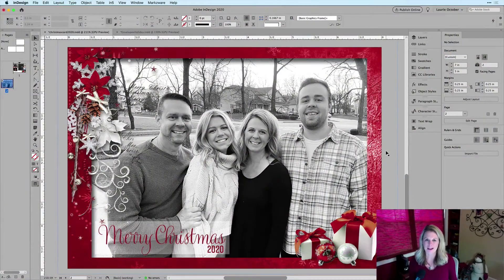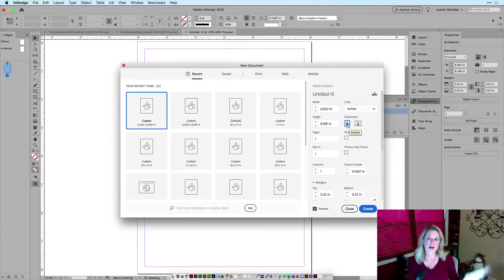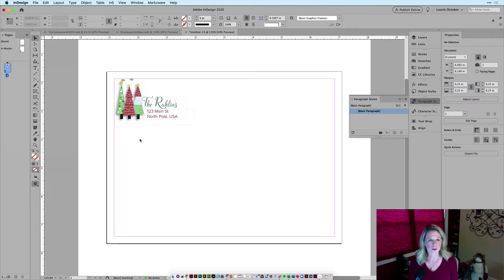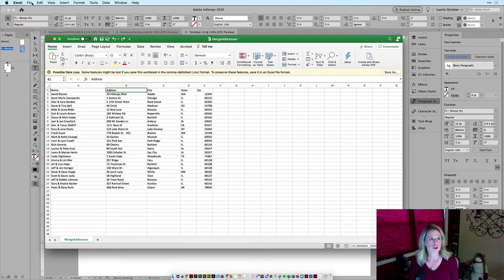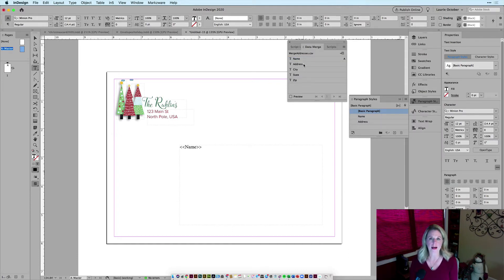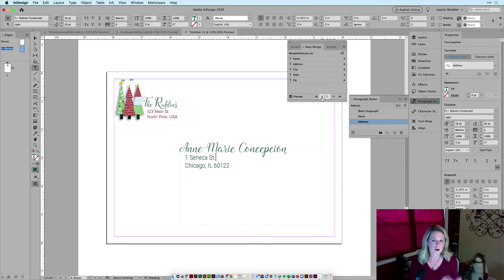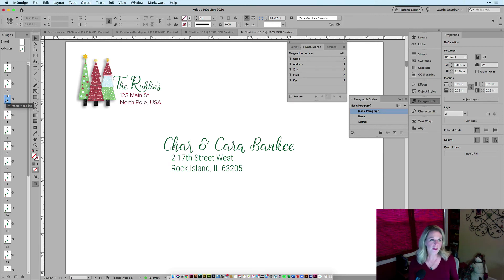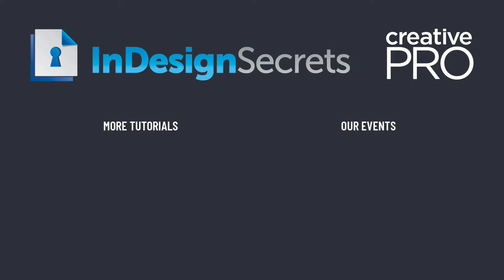InDesign How-To: Automate Addresses with Data Merge (Video Tutorial)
In this InDesign “Three Minutes Max” video, Laurie Ruhlin automates the addresses on her holiday cards. She uses data merge to address each envelope and paragraph styles and master pages to make updates quickly and easily.

Three Minutes Max comes from a fun—yet very competitive—session at our annual CreativePro Week conference. Speakers have three minutes (max!) to wow the audience with the tip and win a prize for a lucky conference attendee. To find out how to attend this incredible, information-packed week, check out

Efficient file management is vital for success. The free plugin LinkrUI from Santa Cruz Software simplifies the process by automatically linking working assets with your cloud storage solution or digital asset manager, so files are always easily accessible within your Adobe app. Download free LinrkrUI today